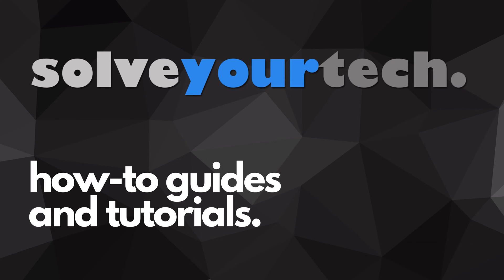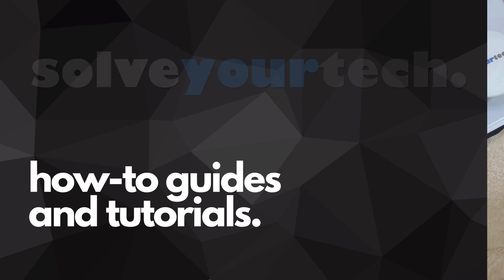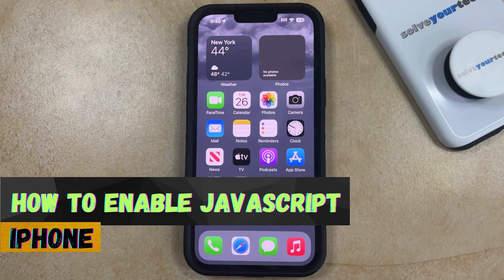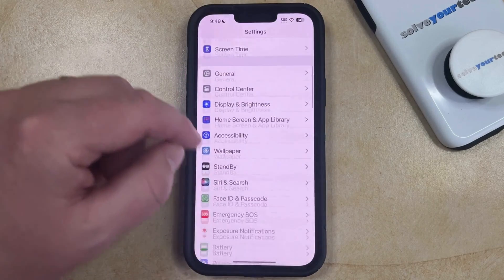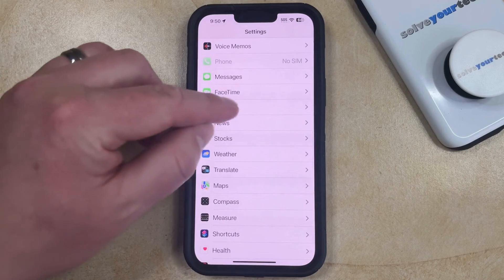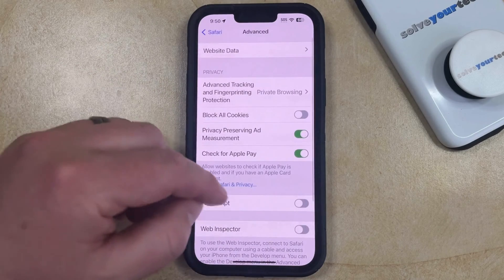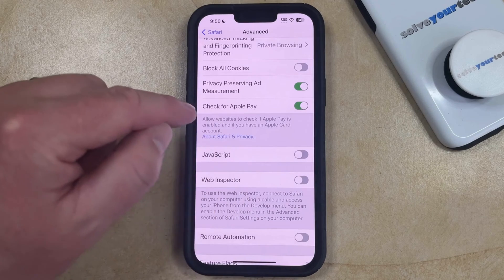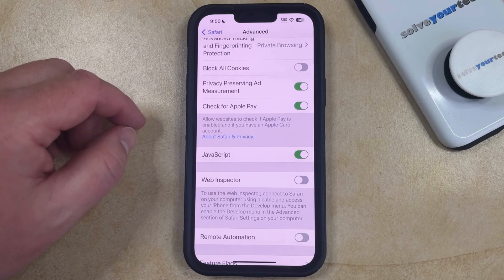iOS 17: How to Enable JavaScript on iPhone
This video will show you how to enable JavaScript on iPhone in iOS 17. Once you complete this tutorial, you will be able to use JavaScript on Web pages that you visit in Safari.

You can enable the iPhone JavaScript setting with the following steps:

1. Open Settings.
2. Choose Safari.
3. Select Advanced.
4. Turn on Javascript.

Note that this will not affect the Javascript setting for other browsers like Chrome or Firefox.

00:00 Introduction
00:15 iOS 17 How to Enable Javascript on iPhone
00:56 Outro

Related Questions and Issues This Video Can Help With:

- iOS 17 How to Enable Javascript on iPhone Mini
- iOS 17 How to Enable Javascript on iPhone Plus
- iOS 17 How to Enable Javascript on iPhone Pro
- iOS 17 How to Enable Javascript on iPhone Pro Max